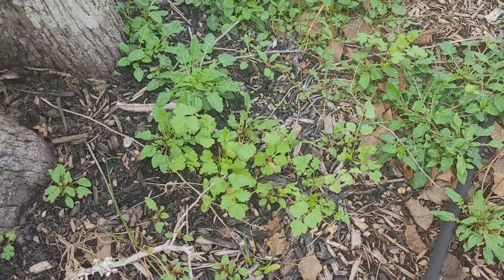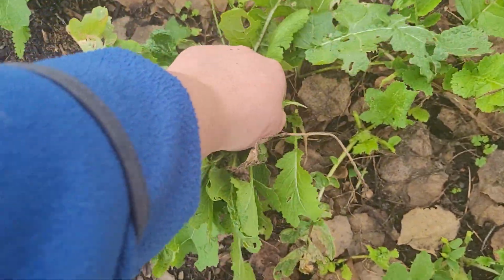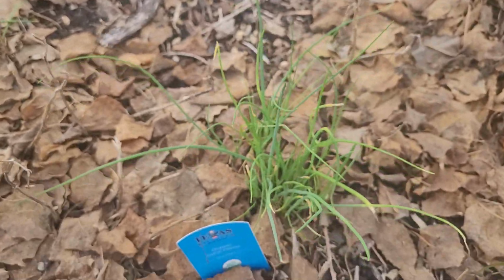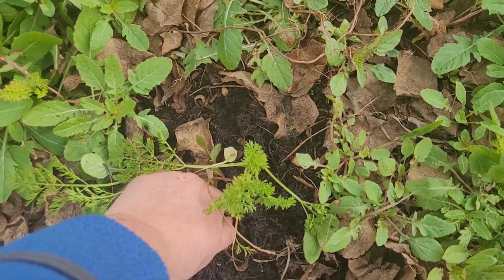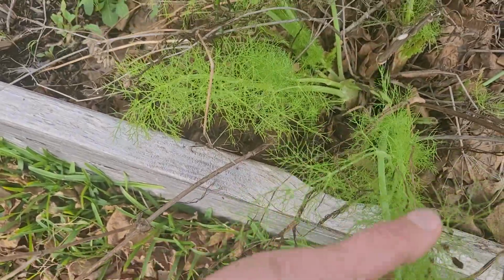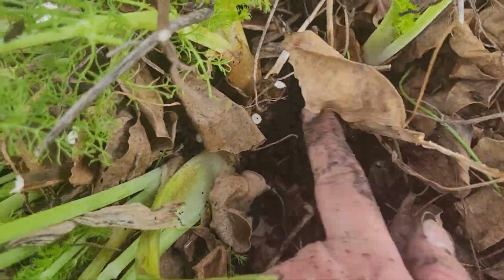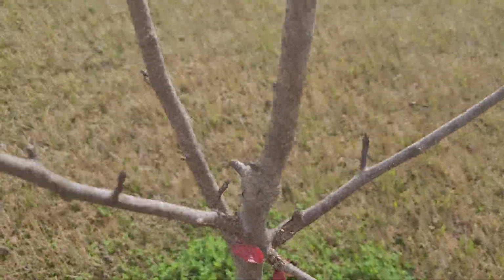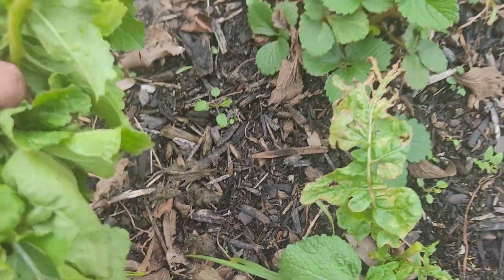My perennial plants are just starting to pop back up!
My perennial garden is just now starting to come back to life.No, this isn't the current picture, but one from last spring. The video you are about to see shows where we are right before the plants really take off.

Watch how many plants I can get off of one Fennel!